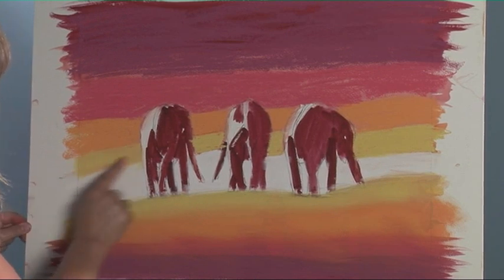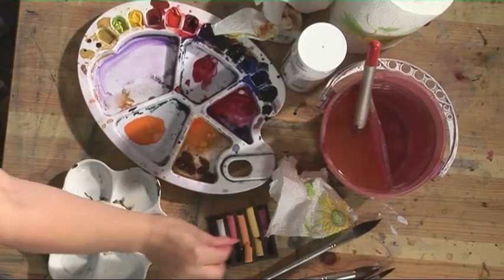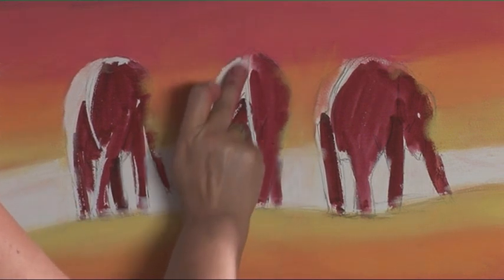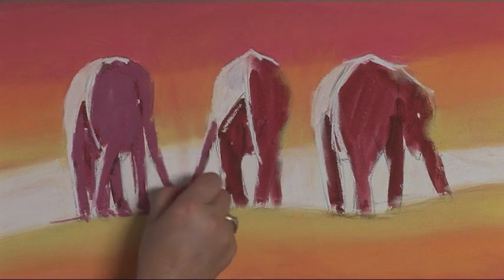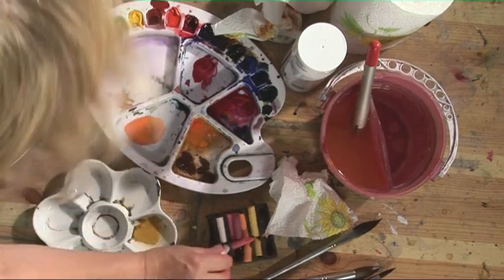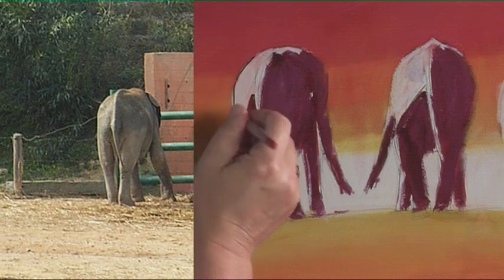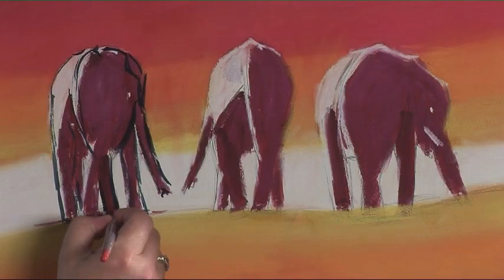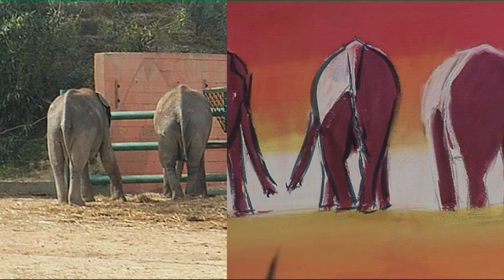Improve Your Animals in Mixed Media Two - Part Two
Professional artist Marilyn Allis paints three exotic elephants on a vibrant background using mixed media.

Marilyn demonstrates how to use your imagination to create this dynamic scene. She shows how to paint elephants using loose brushstrokes in watercolour and then how to use pastels to create depth in the painting.

With Marilyns help you will soon be able to create this animated and colourful elephant scene!